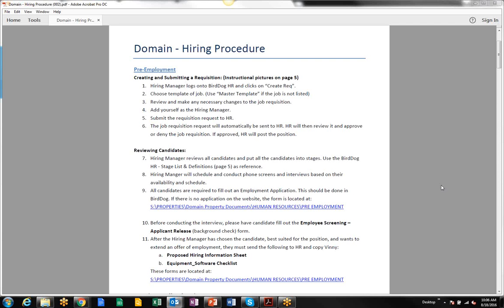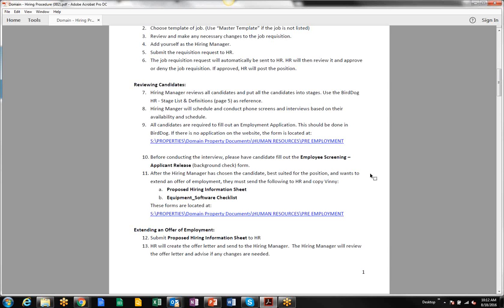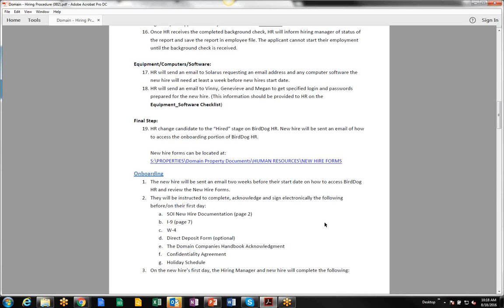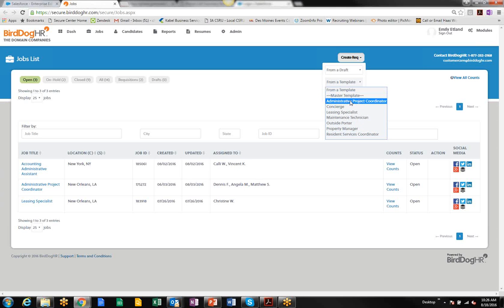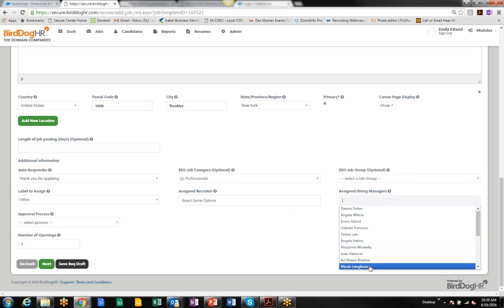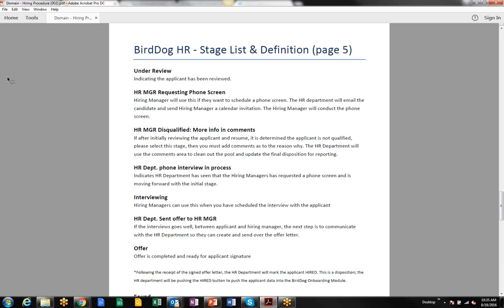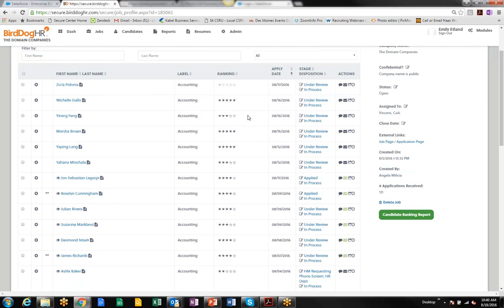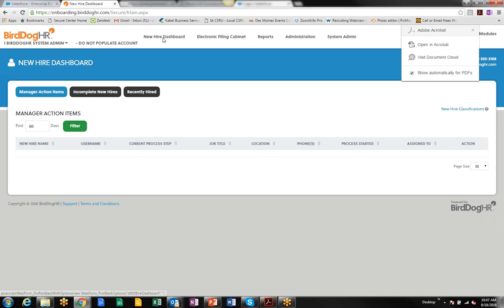2016 08 18 10 05 BirdDogHR Training on Hiring Procedure